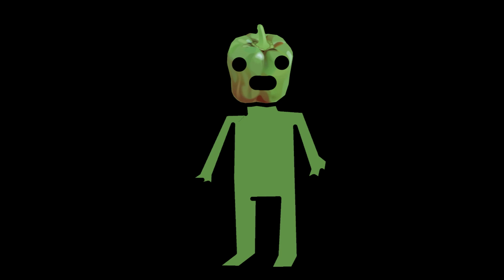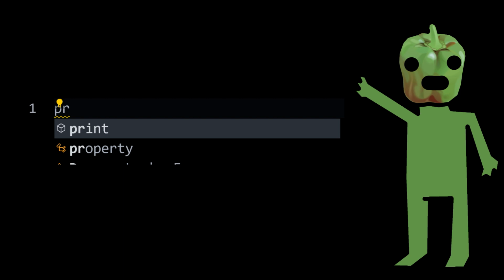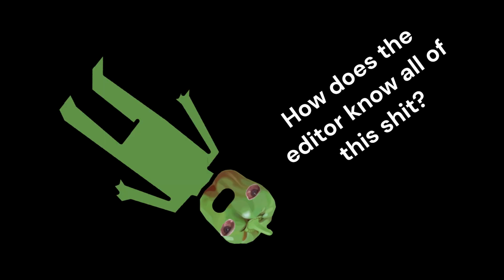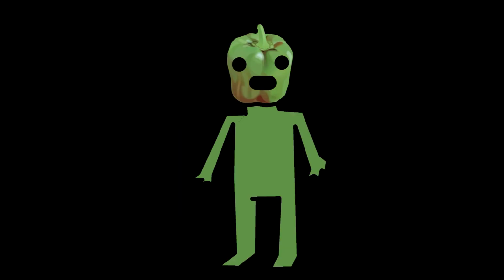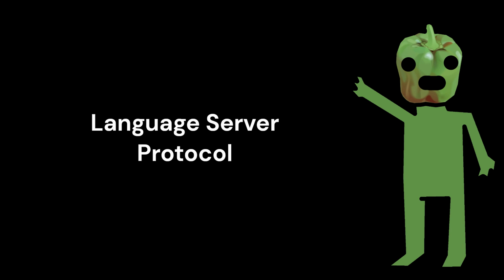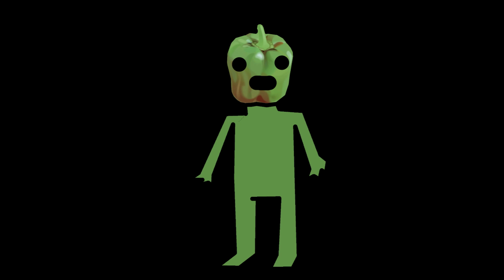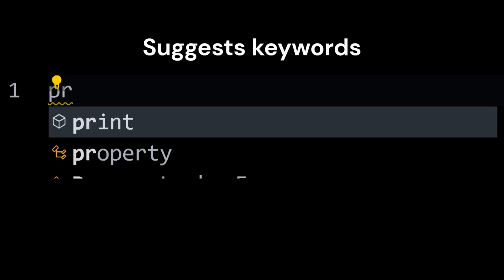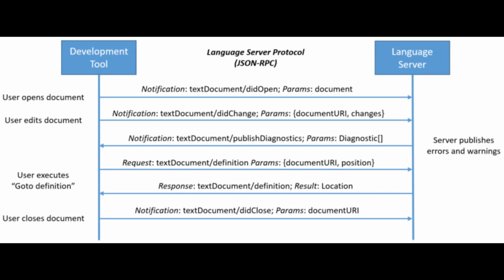A LSP explained by an idiot